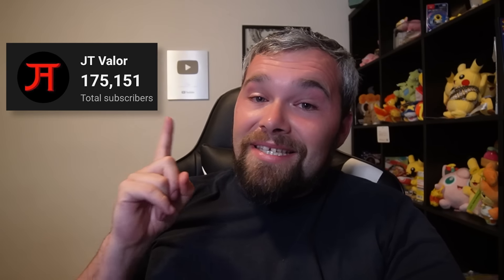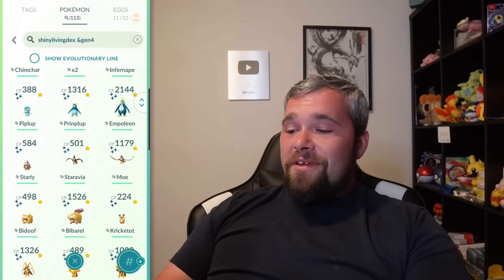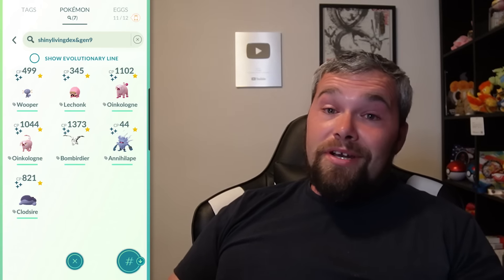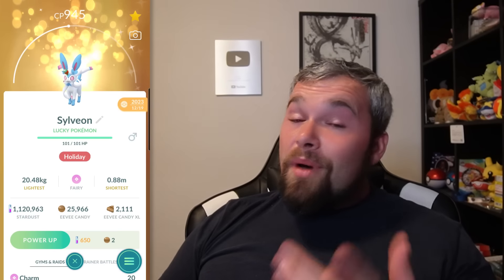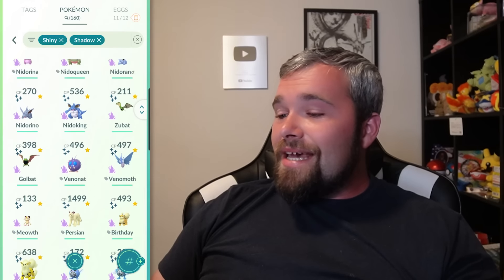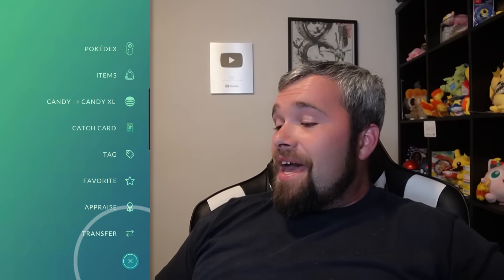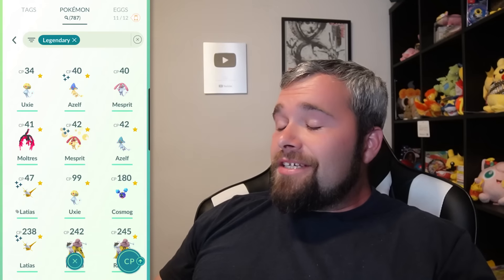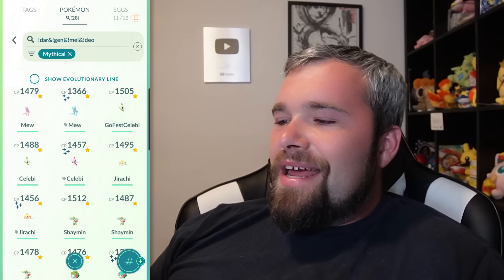My Complete Pokémon GO Collection! Shundos, Shadow Hundos & Mythicals, & Much More!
Here is my Entire Pokémon GO Collection! We have Shundos, Shadow Hundos, Mythicals, Shiny Shadows, and so much more! This account is over 8 years old and has had a ton of work put into it!

0:00 Intro
0:18 Biggest Pokémon
1:36 Shiny Pokémon
1:58 Shiny Living Dex
10:28 Costume Shiny Pokémon
17:47 SHUNDOS
18:42 Shiny Shadow Pokémon
19:11 Best Hundo Pokémon
19:48 Shadow Hundo Pokémon
20:40 Rarest Shiny Pokémon
21:52 Oldest Hundo
22:25 Galarian Legendary Birds
23:32 Zygarde
24:23 Hundo Regional Pokémon
26:54 Best Buddy Pokémon
29:40 Lvl 1 Legendary Pokémon
30:25 Shiny/ Normal Mythical Pokémon
32:59 SUBSCRIBE!